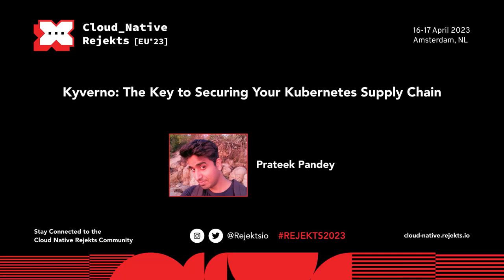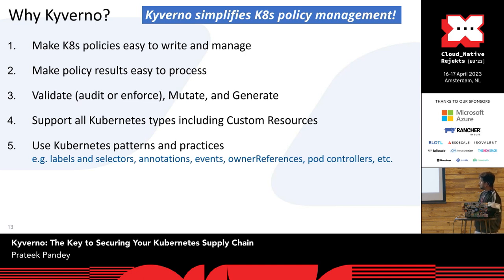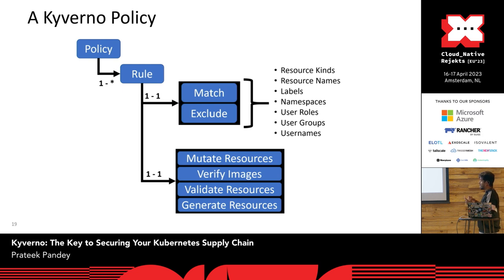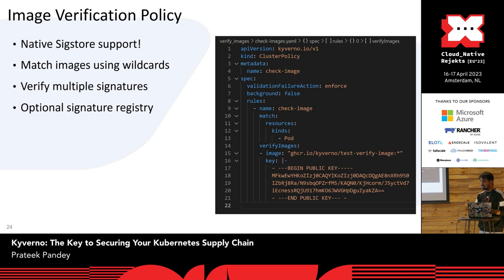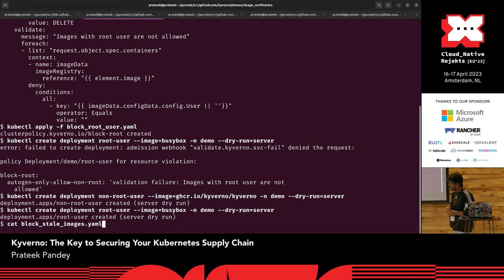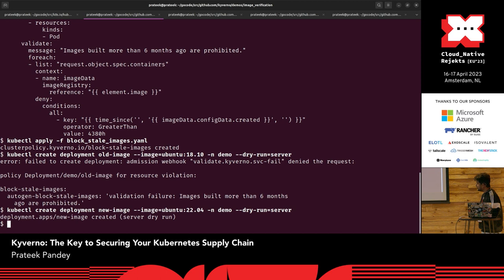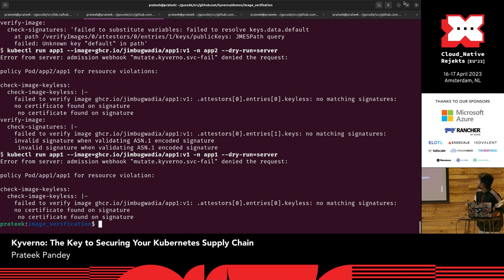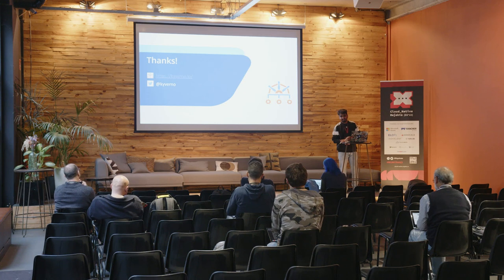Kyverno: The Key to Securing Your Kubernetes Supply Chain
This presentation will provide an in-depth overview of Kyverno and its capabilities for improving supply chain security. We will discuss the common challenges faced by organizations when it comes to securing their supply chain, and how Kyverno can help to address these challenges. We will explore Kyverno's features and benefits, which enable organizations to stay ahead of potential risks and respond quickly and effectively to security incidents.

The presentation Prateek will share some of our real-world experiences working with Kyverno and demonstrate how it can help organizations to achieve regulatory compliance and protect against data breaches. Prateek will also cover how Kyverno integrates with existing security tools and systems, ensuring a seamless and efficient security management process.

This presentation is aimed at organizations looking to enhance their supply chain security and reduce the risk of cyber attacks. Attendees will gain a comprehensive understanding of Kyverno's capabilities and how it can help to secure their supply chain.

Speaker: Prateek Pandey